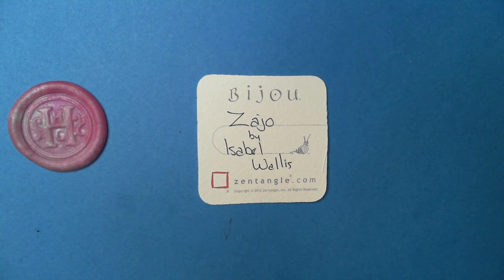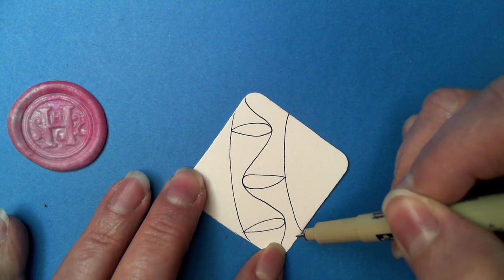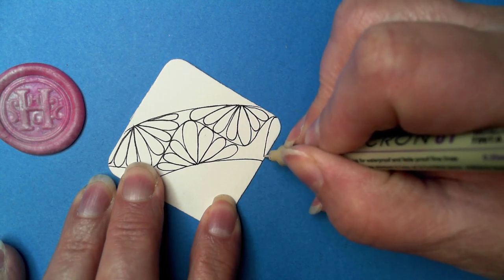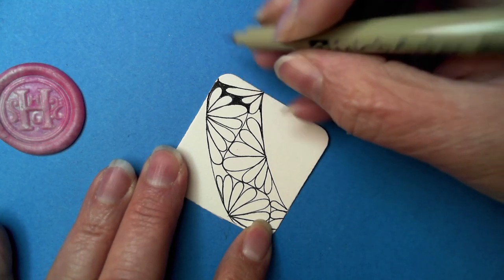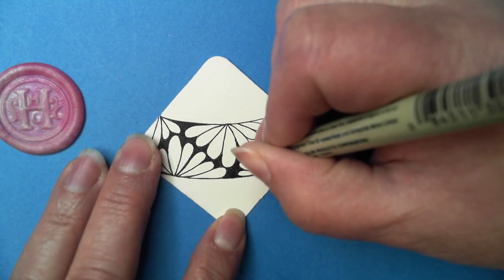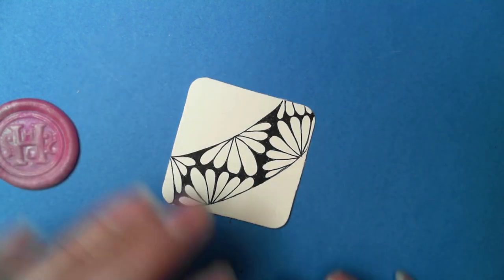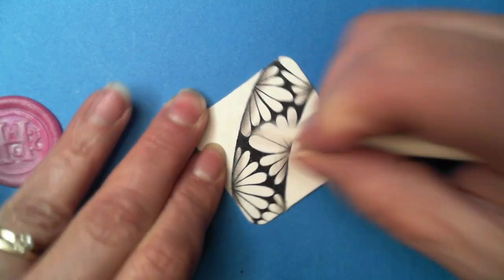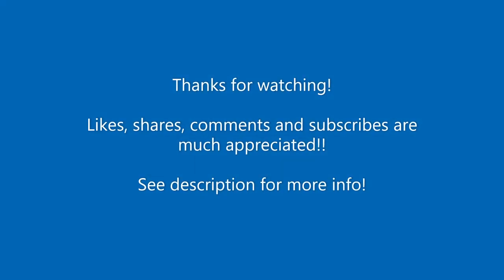Zajo | Zentangle® Quickie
Zajo was created by Isabel Wallis.

Happy Tangling!!!